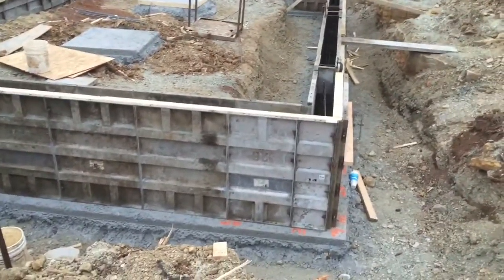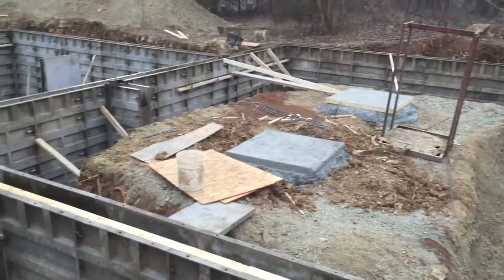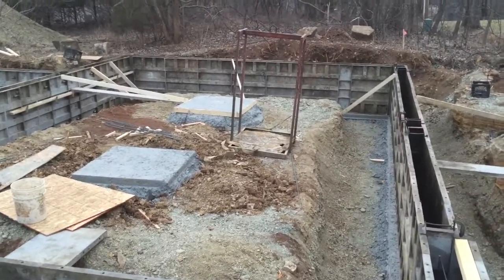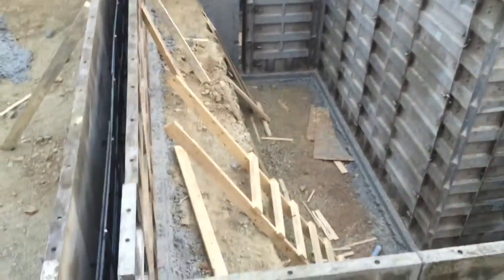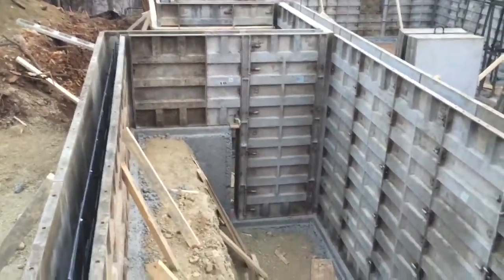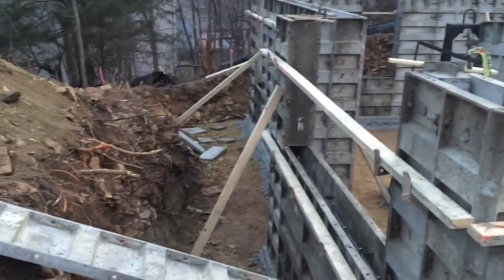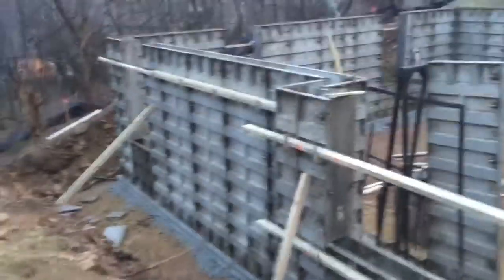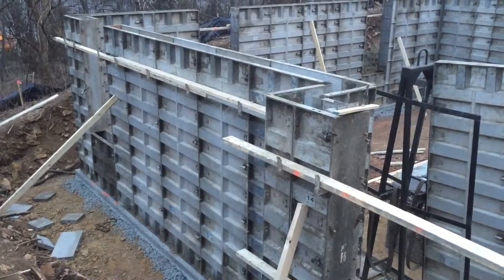Tevis House Lot 1, Part 2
Foundation Wall Forms and Under Slab work continue on our first Net Zero home.